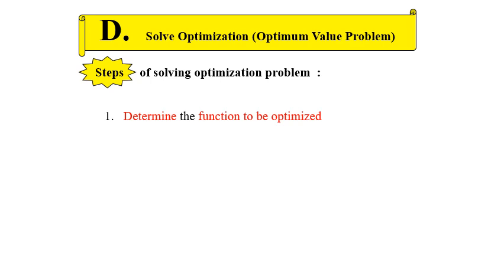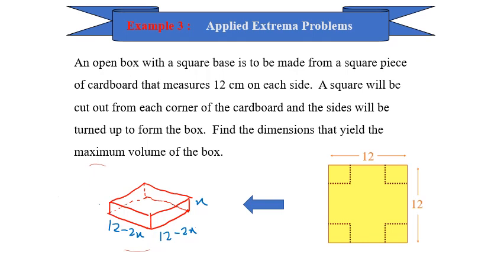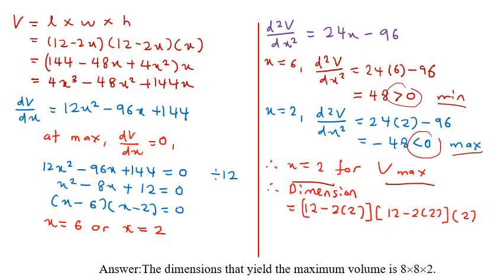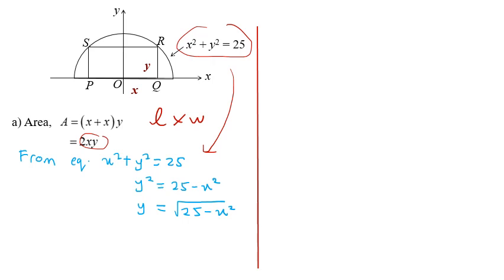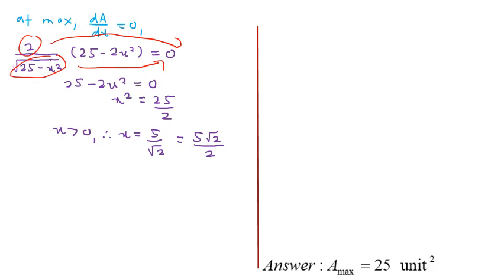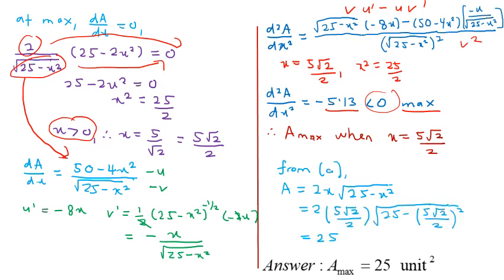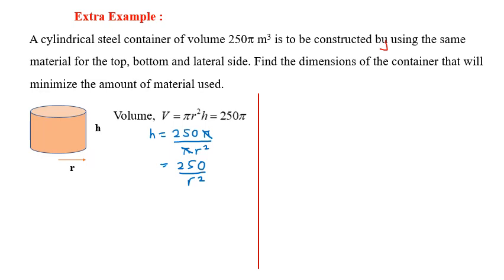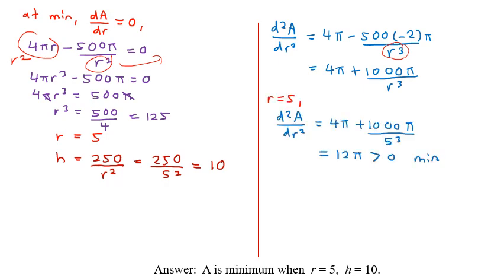Optimisation - Optimum value problem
The 2nd part of Application of Differentiation, Optimisation Problem, such as to find the value of X that gives minimum area